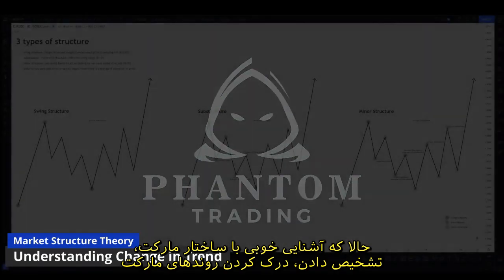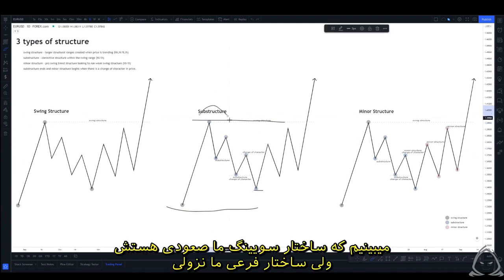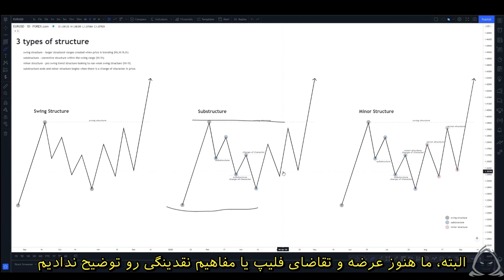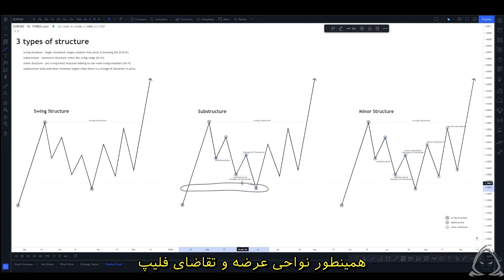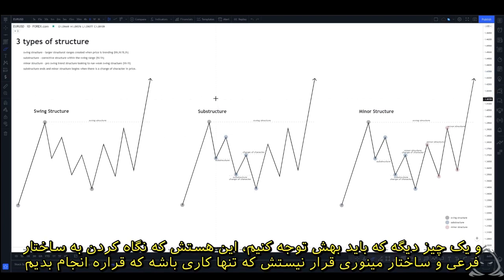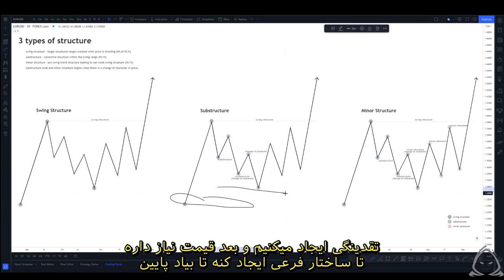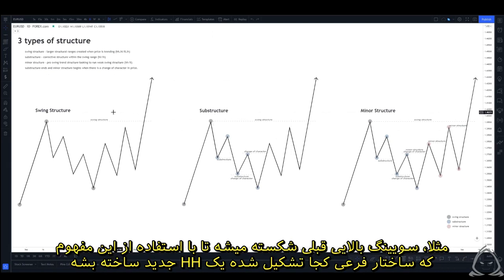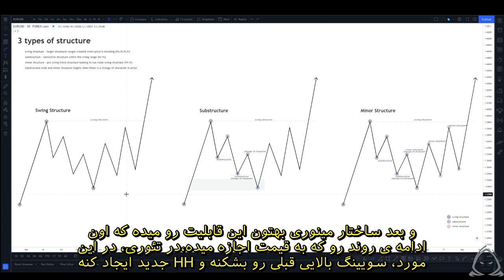1Structure 4 0`3 typee of srtructure theory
قسمت هفتم
1Structure 4 0`3 typee of srtructure theory
این سری از فیلمای اموزشی از کاملتریناست امیدوارم از دست ندید با دیدنشون مطالب زیادی دست گیرتون میشه و میتونید خیلی بهتر و دقیق تر و نطقی تر معامله کنید و سودای خوبی از بازار کسب کنید درسته زبانش انگلیسی هست(البته که زیرنویس داره) اما حوصله کنید و ببینید پشیمون نمیشید

به امید موفقیتای روزافزون همگی